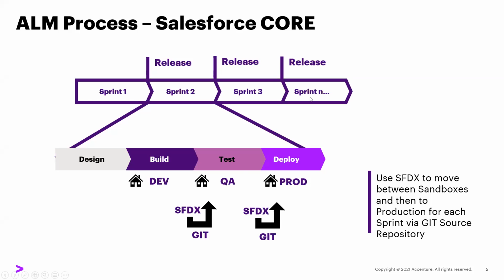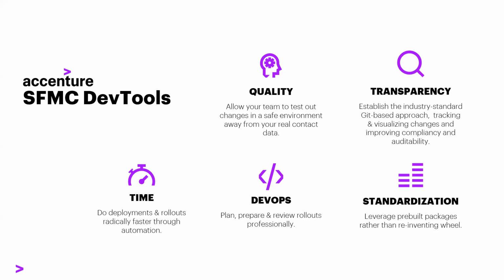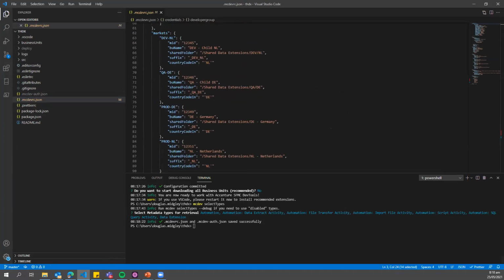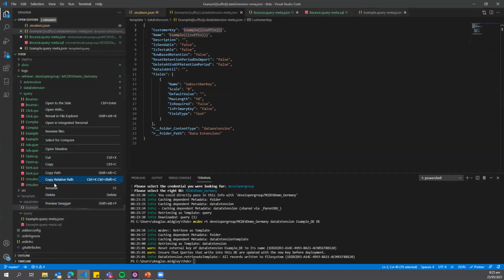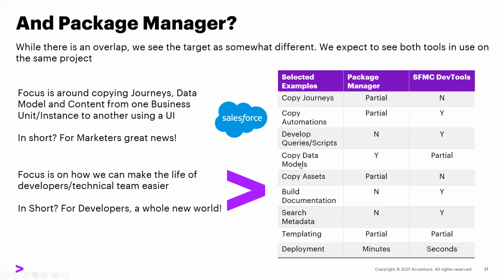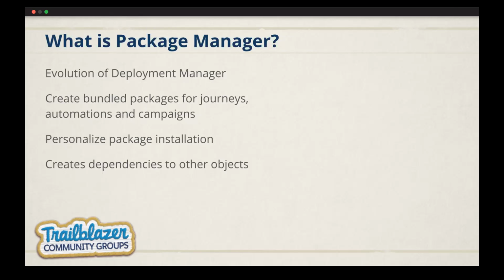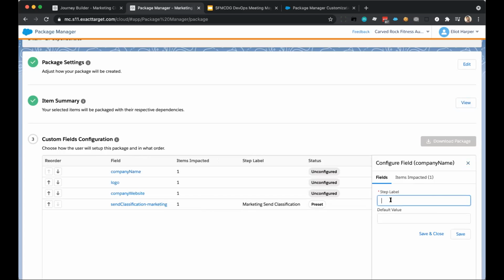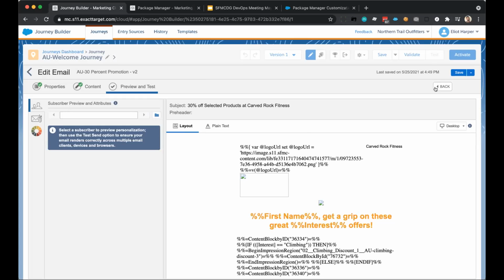Rapid Deployment Tools for Salesforce Marketing Cloud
A demonstration of Accenture DevTools and Marketing Cloud Package Manager. Presented to the Marketing Cloud Developer Group by Eliot Harper and Doug Midgley, May 2021.